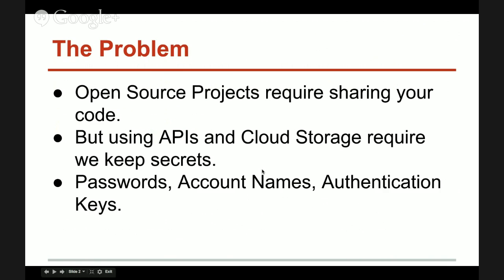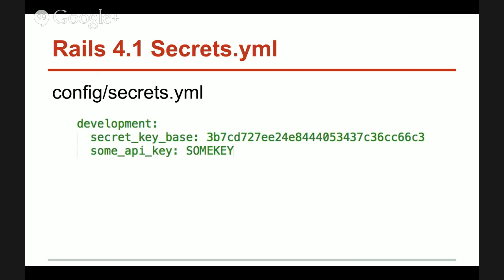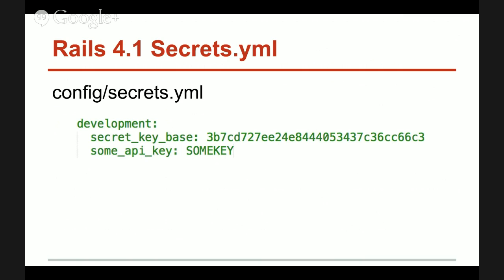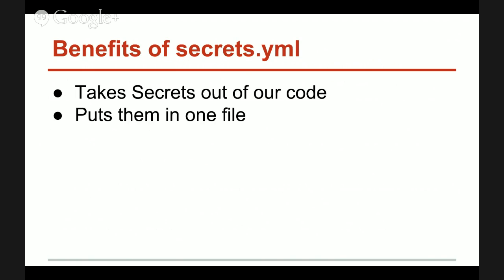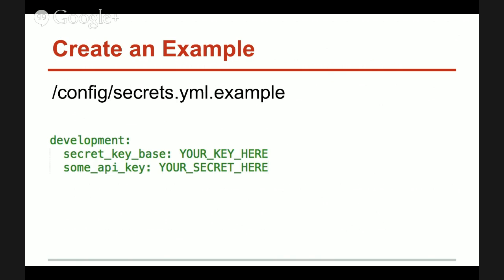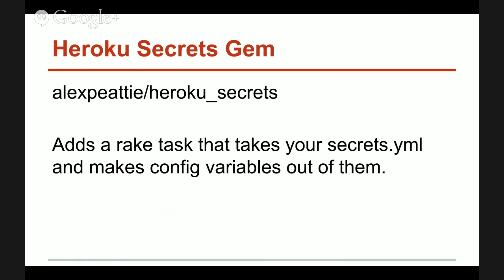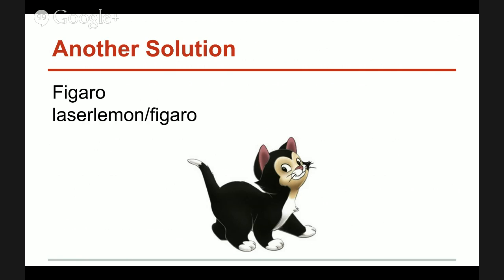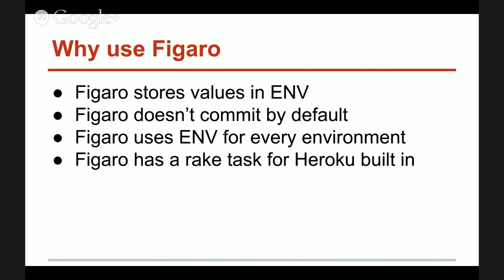Keeping Secrets in Rails - Xander Miller - Ottawa Ruby